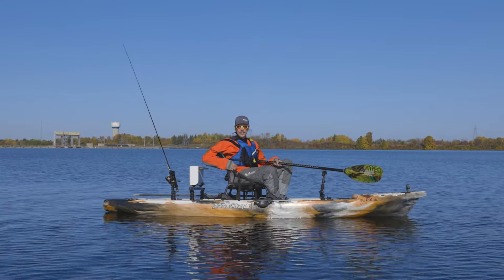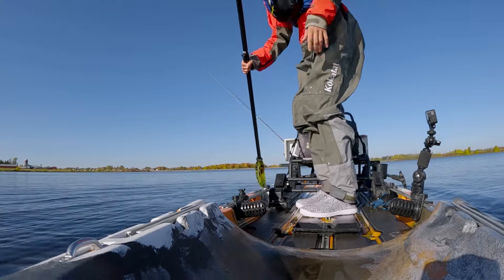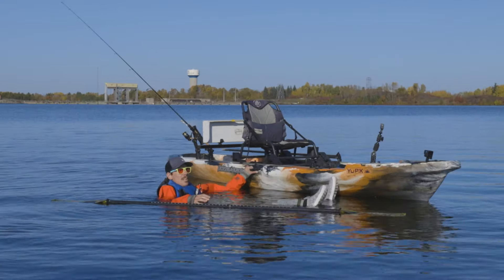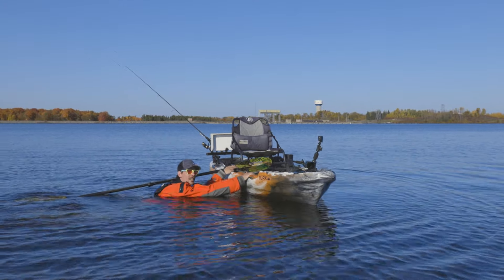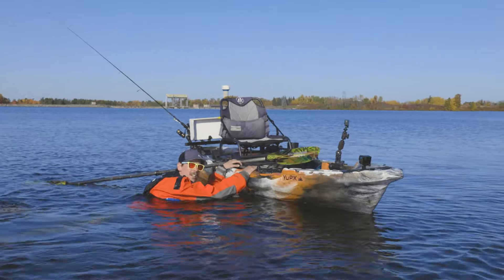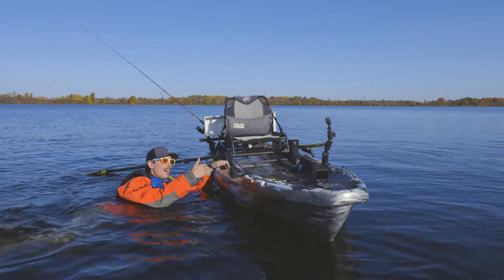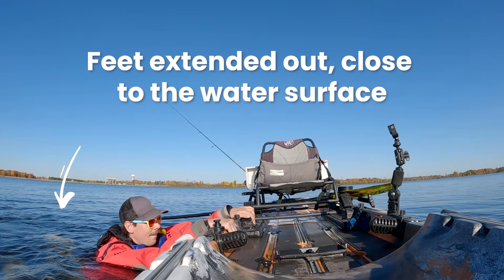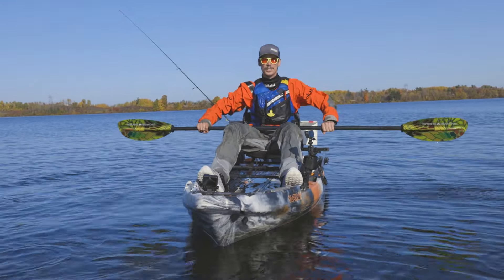Kayak Overboard! Cold Water Re-Entry Safety Tips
What happens if you fall out of your kayak in cold water? 🌊❄️ In this video, I intentionally jumped off my kayak into chilly fall water to demonstrate how to safely re-enter your kayak in a cold water emergency. I’ll walk you through the key techniques, safety tips, and gear you need to know to stay calm and get back on board. Whether you're a seasoned paddler or a beginner, these skills could save your life.